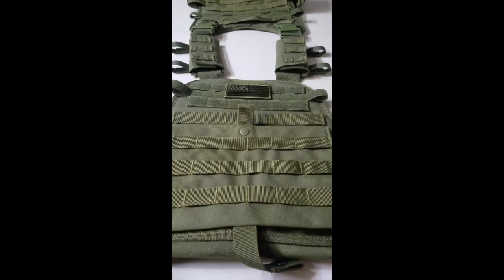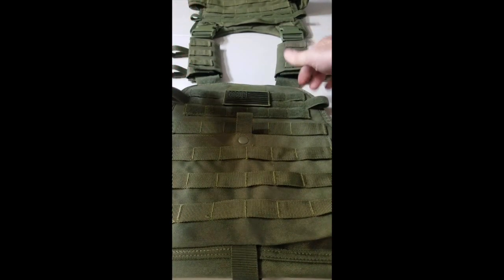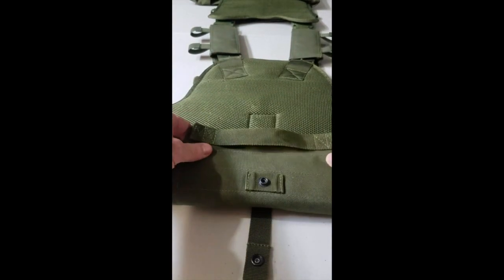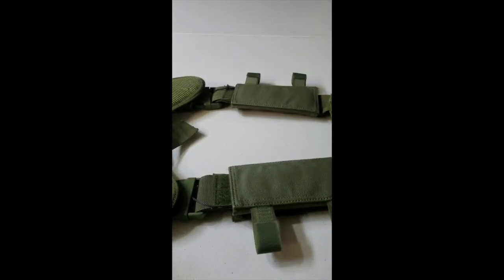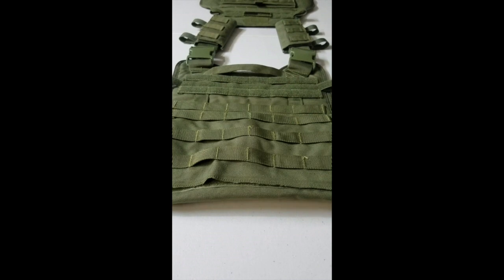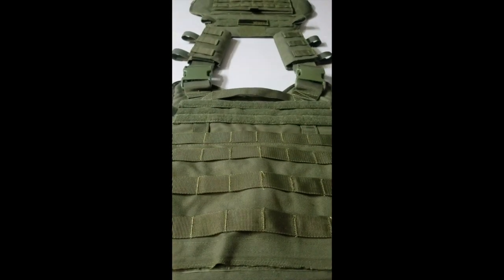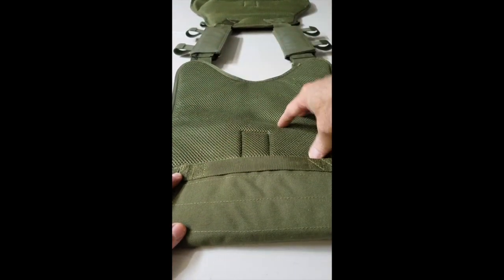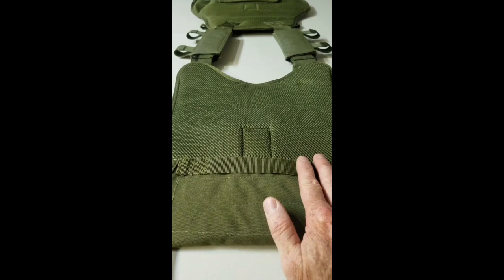The Green Beret Life: Plate Carrier setup, modifications and always be ready mindset Part 1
Master Sergeant Chris talks about his carrier set up, gives tips for simplicity and cost and also discusses functionality.  Never a better time to learn about how to be prepared.

We tell it to you straight- no BS, no PC- just our experience as SF dudes.

Panurgic L.I.F.E. stands for "Ready for anything" and Live In Freedom Everyday. Two fundamental beliefs our company holds tight to.  We are dedicated to Guns, America and our military community.

Matt, Chris and Rob are three 5th Special Forces Group, Green Berets, who together with a therapist, started a firearms training and survival company as well as a non profit that helps supports our veteran and first responder community through wilderness expedition and day excursions. Panurgic L.I.F.E. is unapologetically Pro-American, Pro- 2nd Amendment and Pro-Military.  Youtube content will focus on current events, military culture, gun culture and mental health stability for our veterans/first responder community and families.

Our foundation, Panurgic L.I.F.E. Foundation is a 501 c3 that focuses solely on the mental health and wellbeing of our front line defenders and their families. We are a wilderness therapy non-profit, and accept donations to help support the purchase of appropriate expedition gear and expedition costs.  We need you. We ask for your support so, together, we can continue to empower front line defenders to overcome challenges associated with their service.

Recruits contact numbers: Best job of your life!
National Guard Special Forces Recruiting ( 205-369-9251)